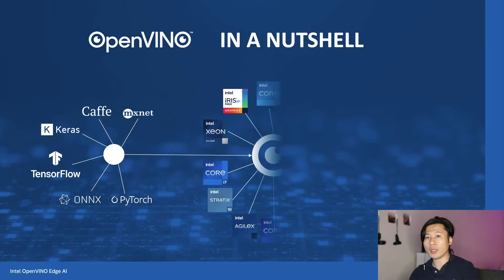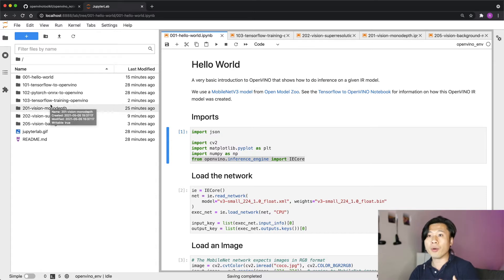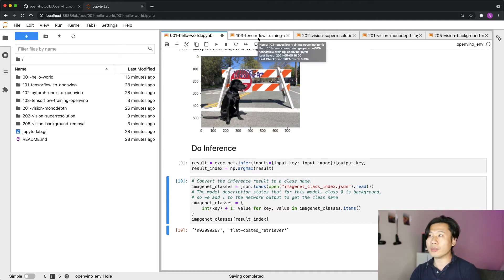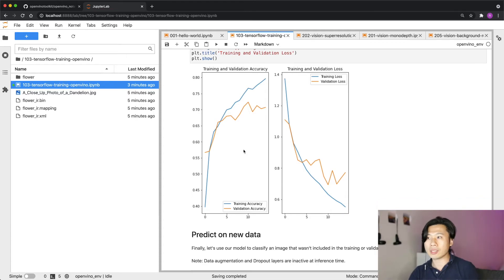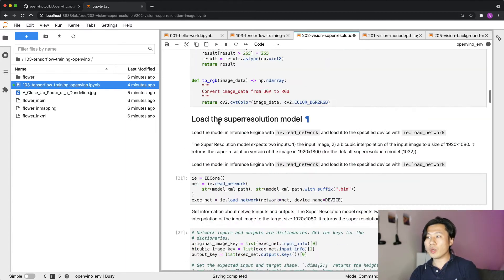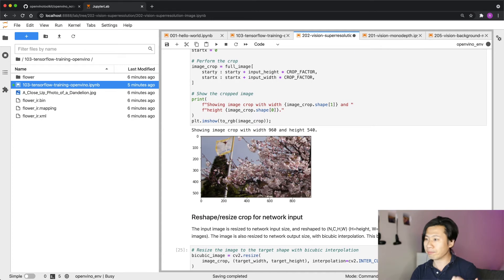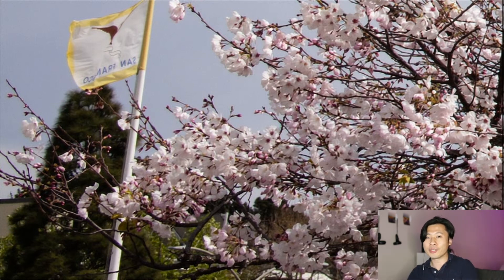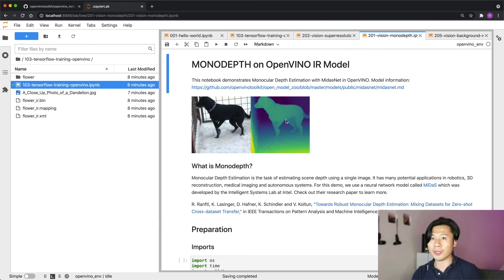Intel Demonstration of Write Once, Deploy Anywhere with OpenVINO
Raymond Lo, OpenVINO Software Evangelist at Intel, demonstrates the company’s latest edge AI and vision technologies and products at the 2021 Embedded Vision Summit. Specifically, Lo demonstrates how you can write once and deploy anywhere with OpenVINO. The AI ecosystem is fragmented; many solutions require specialized hardware or specific frameworks, libraries, APIs or tools that may conflict with your current development environment. With the OpenVINO Toolkits and the OpenVINO Notebooks, Intel has unified the experiences and underlying technology such that you can now easily run, deploy and test your AI prototypes in less than 10 minutes. In this demo session, Lo shows how and what's "behind the scenes".